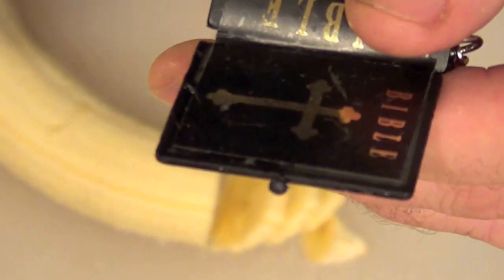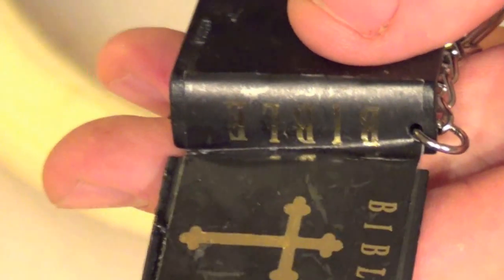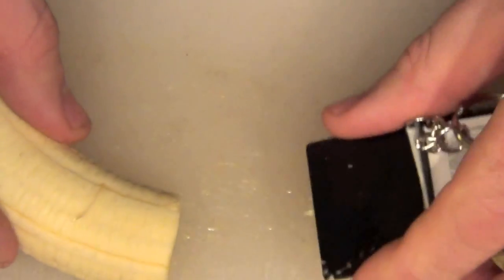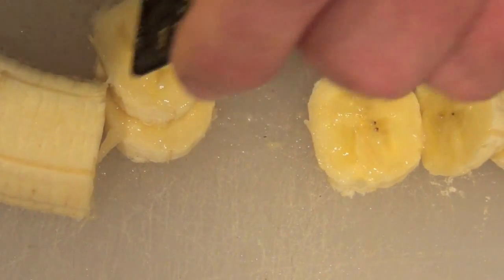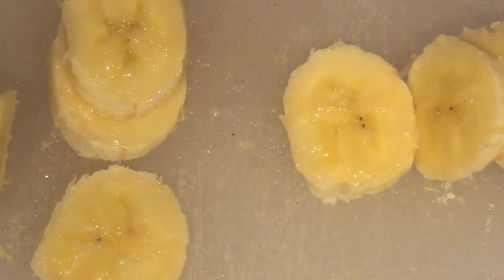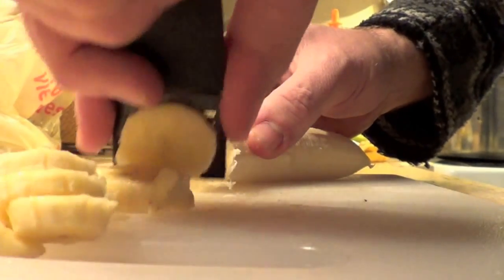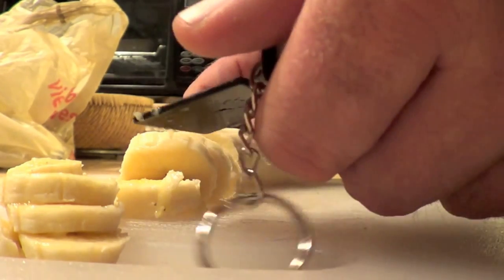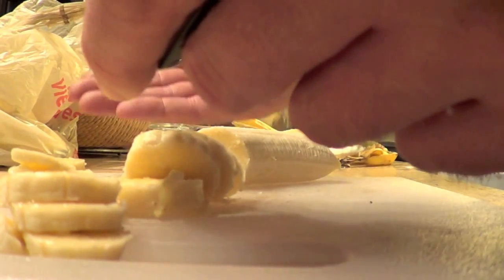Banana slicer review: Hutzler 571 vs The Bible (RitK 10)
Rat's in the Kitchen, episode 10.

The Bible is often praised for being a book with many purposes. But can it slice a banana as well as the Hutzler 571? There's only one way to find out.